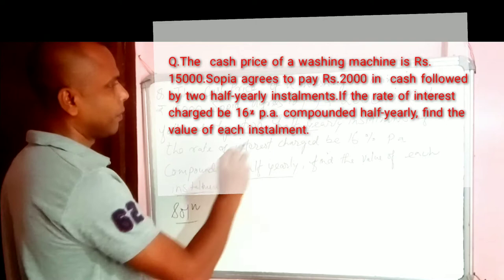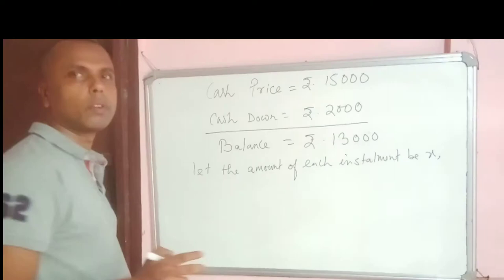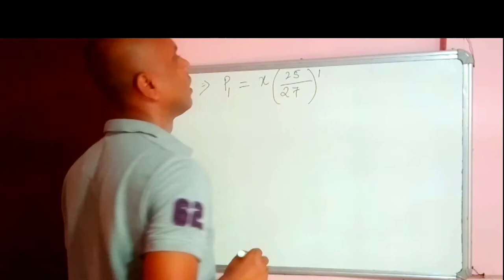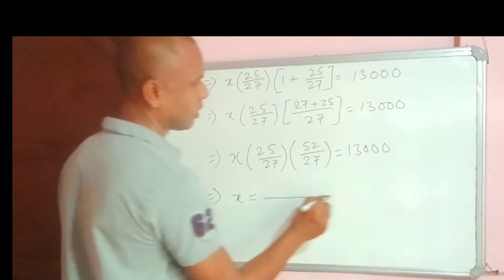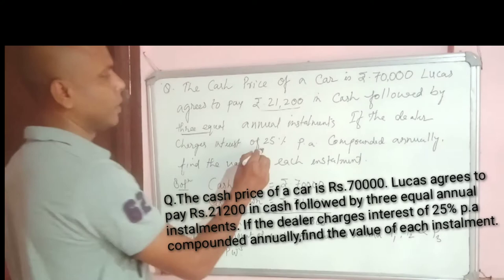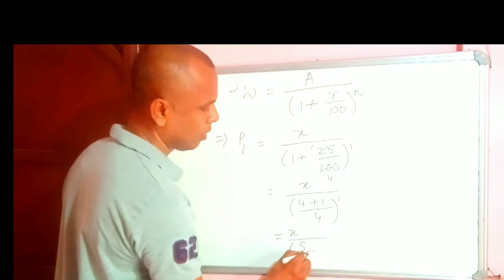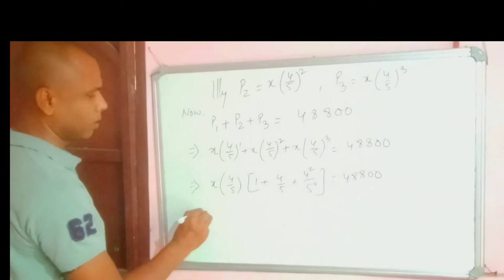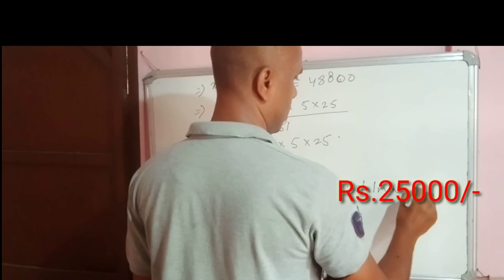Instalment | compound interest | instalment problem half-yearly or annual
Afrinmaths | Instalment | compound interest | instalment problem half-yearly or annual

Hi

Namaskar/ Salamwalaikum

This is my channel about Secondary School Mathematics, that you can use to grow yourself in the field of Mathematics as a student or parents for their children.

Many students find  difficult to study and understand maths, because they are unable to deal with mathematics, or to focus on the content of the material that needs an effort and continuous follow-up for which  I started this Educational Channel "Afrinmaths"  with a mission to give everyone second chance to learn maths.

For more videos, comment the topics which you may need.

If you're a student or parents of school going children who wants to or make your children learn  Secondary Maths to get results in  the field  subscribe to my channel and remain informed.

My channel publishes videos that focus on Secondary school Mathematics. If that sounds like it could be helpful for you, please join me and stay informed.

Since 2019, it has become  a mission  for me to cater Secondary Mathematics Online in free, unfortunately I became late. And today's topic is Instalment on Compound interest.

Thanking you 🙏🙏🙏.

Full list of class 10

-This video has no negative impact on the original works and is of my own voice.
We make these videos with the intention of educating others in a motivational/inspirational form.

Produced and Directed:-

"Afrinmaths " YouTube Channel